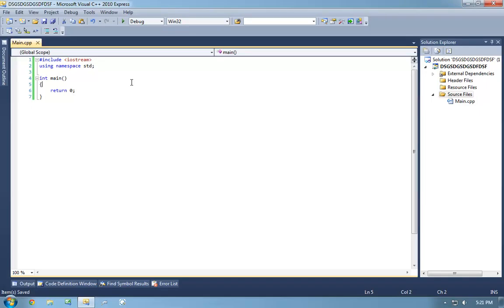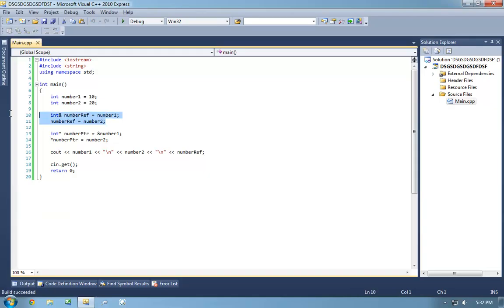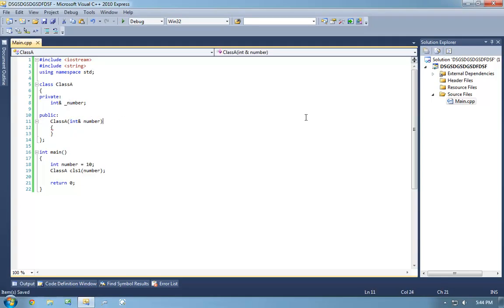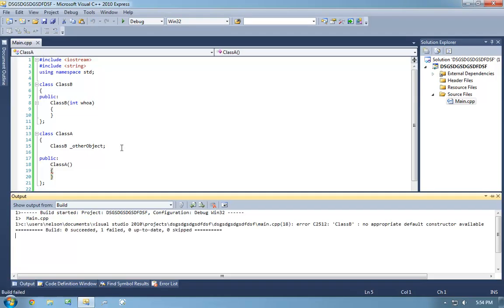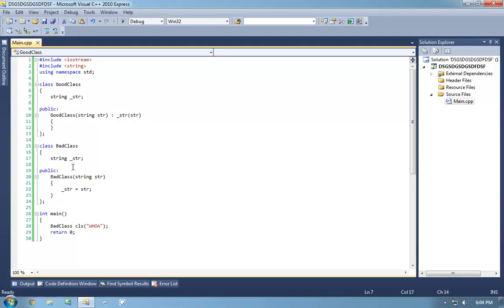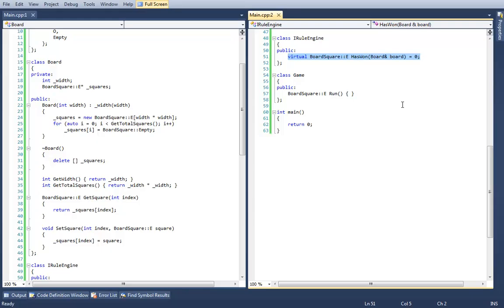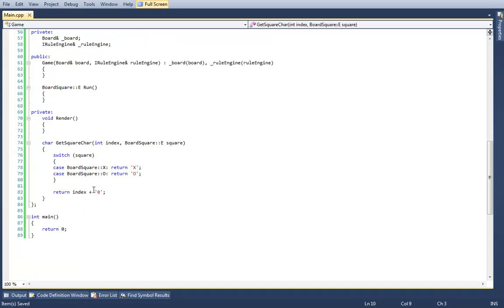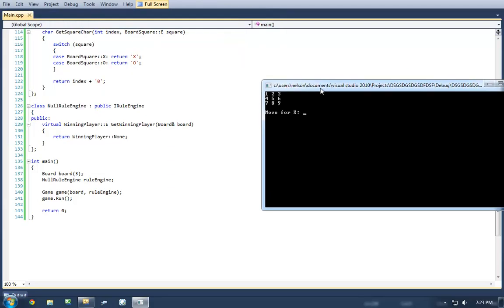🔴 C++ Programming • C++ Intermediate Level • C++ Course • C++ Tutorials • Learn C++ Basics • (Pt. 1)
00:00 - Prerequisites for C++ 102
04:09 - Building a C++ Game
06:15 - C++ Features and Building a Tic-Tac-Toe Game
10:08 - Understanding References in C++
12:22 - Pointers and References
14:31 - C++ Symbols and References
16:37 - References and Their Limitations
18:45 - Understanding Reference Initialization
20:41 - Difference Between Pointers and References in C++
22:52 - The Pros and Cons of Type Defs
24:52 - Memory Allocation in C++ vs C#
26:53 - Combining Pointers and References
28:52 - Using References vs Pointers
31:05 - Initializing Fields with C++ Initialization Lists
33:24 - Explaining the Logic of Class One
36:34 - Initializing Fields and Constructors
39:00 - Constructors and Syntax in Programming
41:26 - Initializing Fields with Constructor Parameters
44:00 - Initializing Class B with an Integer
46:54 - Benefits of Good Class Over Bad Class
49:20 - Performance Differences Between Classes in C++
51:52 - Constructors and Initialization Lists
53:54 - Initialization Lists and References
56:02 - Coding a Tic-Tac-Toe Game Framework
58:08 - Enumerating Board Squares in a Structure
1:00:40 - Wrapping Data with a Board Class
1:03:27 - Working with Dynamically Instantiated Arrays
1:05:34 - Comparing Value Types and Reference Types in C++
1:07:38 - C++ Syntax
1:10:01 - Debugging a C++ Syntax Error
1:11:54 - Debugging and Implementing a Game
1:14:06 - Rendering the Board and Getting Square Characters
1:16:25 - Rendering the Board with the UI
1:18:00 - Implementing the Run Method
1:21:02 - Translating the User Interface to the Board
1:23:00 - Fixing the Bug in the Code to Allow for Stalemates
1:25:45 - Creating a Null Rule Engine
1:28:00 - Building a Tic-Tac-Toe Game with a Rule Engine
1:30:55 - Setting up Dropbox

Learn C++ programming. These 8-part C++ tutorials provide a full introduction to all the C++ basics, fundamentals, and core concepts of C++ intermediate level. Learn coding - learn C++ programming the easy way.

Enter the world of object-oriented programming as an intermediate student, and expand your programming knowledge with a C++ course taught by top-rated instructors. Apart from teaching you the fundamental programming concepts using C++ programming, this course focuses on creating a real, medium-sized project. Building off of the C++ beginners course, you will add even more tools to your arsenal of programming expressiveness. Just understanding the use of individual tools isn't enough so, you will learn how to create a real-time console-based shooter game which will aid in the intermediate student's understanding of how to piece the disparate aspects of C++ together into a concise and maintainable whole. This is one of the best courses to learn C++ programming with so many tips, examples, and exercises.

Note: Even though this is a legacy C++ tutorial, it is still one of the best C++ courses available with a focus on C++ for intermediate level.